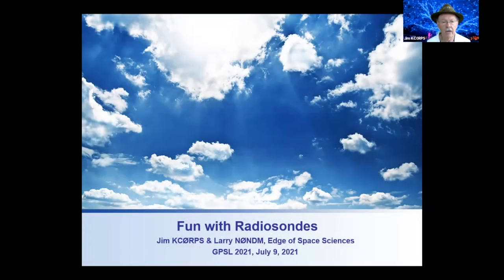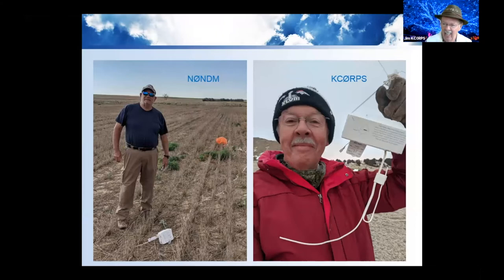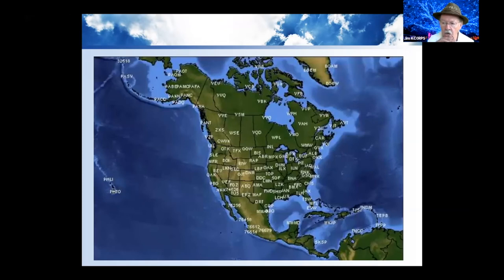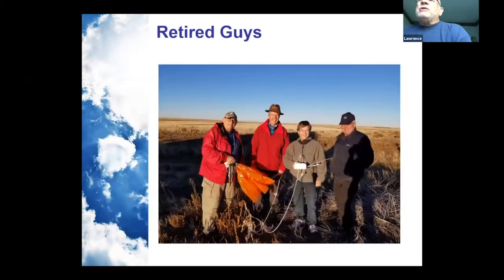Radiosonde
Great Plains Super Launch - 2021

Jim, KC0RPS
Larry, N0NDM
Edge of Space Sciences